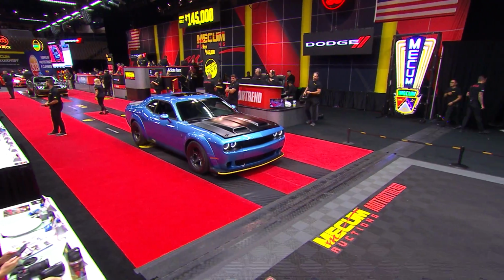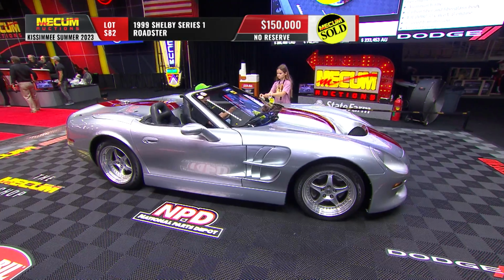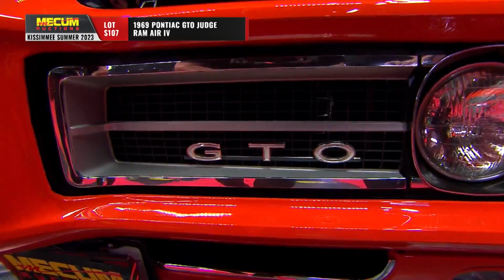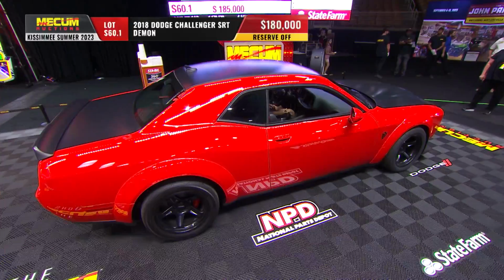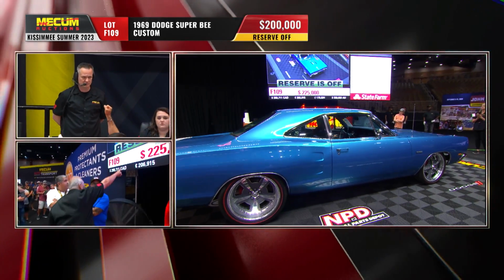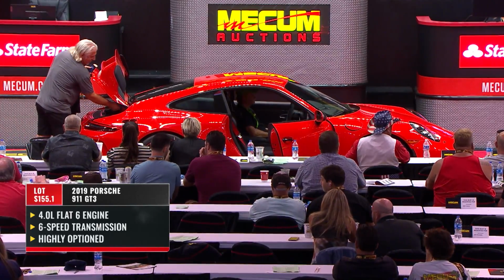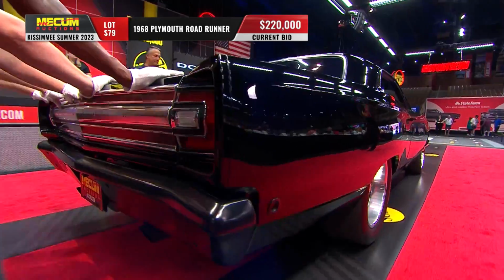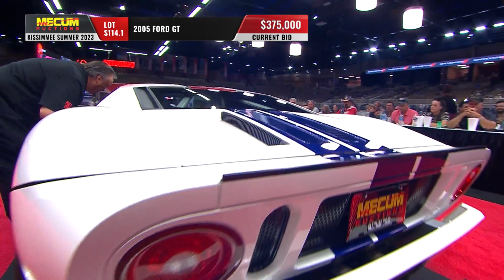Best Cars from Mecum Auctions Kissimmee 2023 (Porsche 911 GT3! Dodge Demon!) | MotorTrend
Mecum Accelerated: The best sales from Mecum Auctions Kissimmee Summer Special 2023.